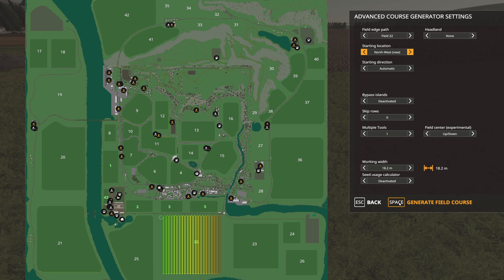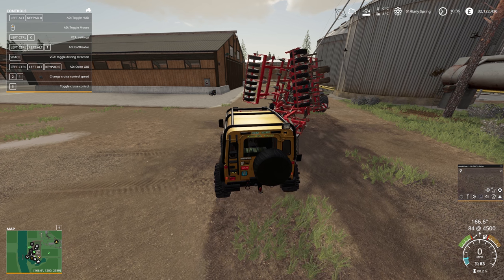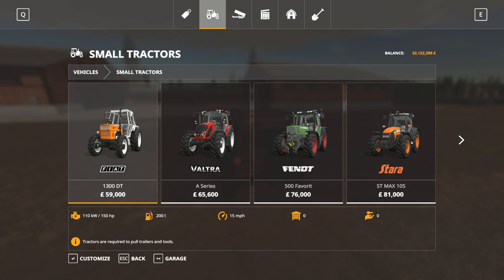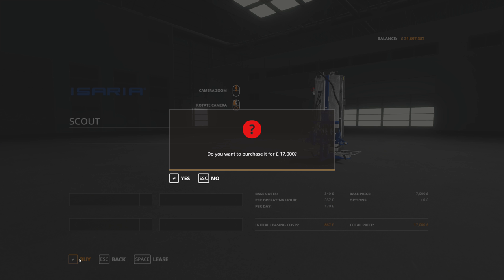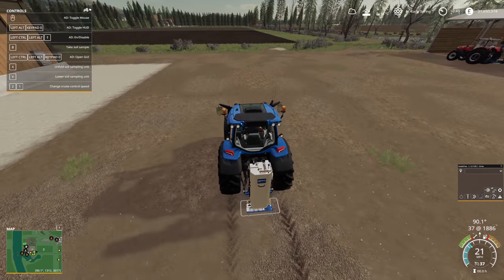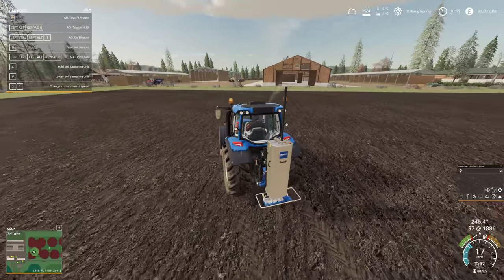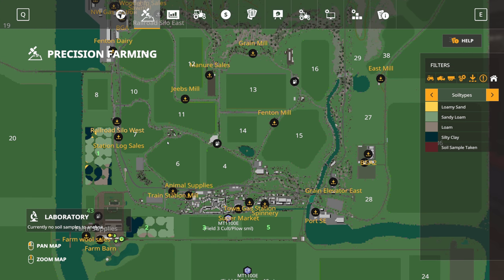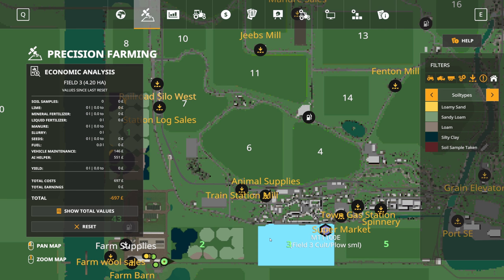Farming Simulator 19 - Fenton Forest Farm - Let's Play Episode #2 - Soil Samples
Welcome back to the let's play on the Fenton Forest Map by Stevie. In episode two we start some more field work and start investigating the Precision Farming DLC mechanic of Soil Sampling.